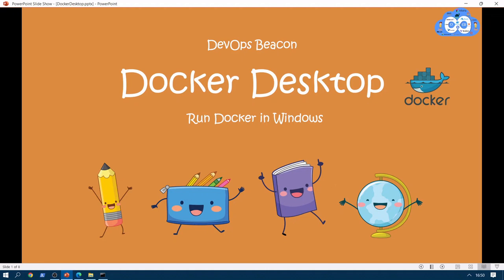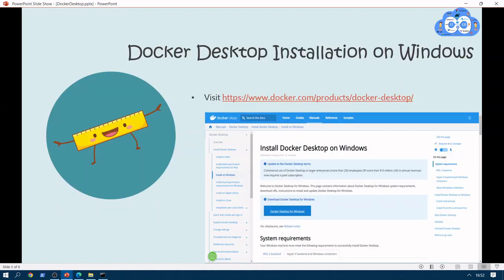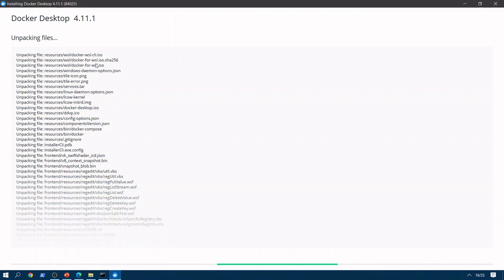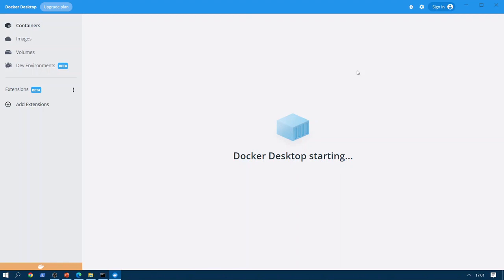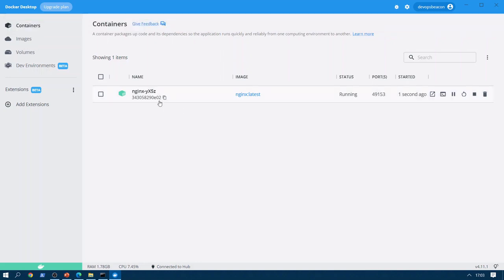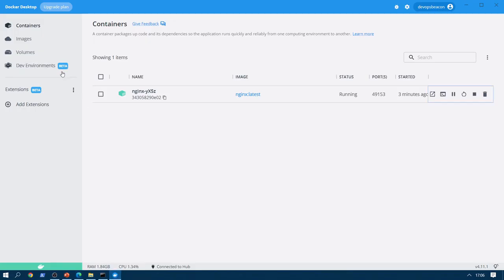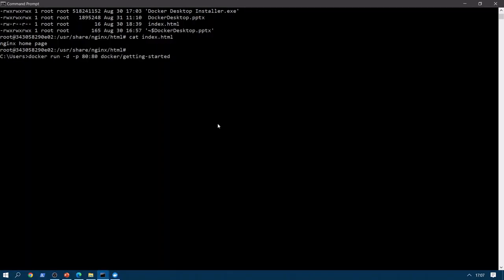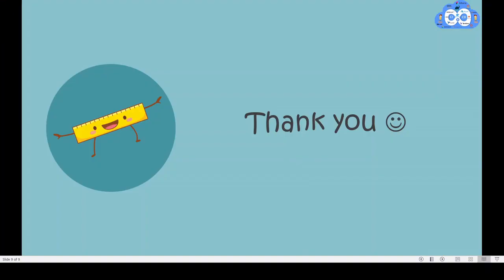Learn Docker Desktop in 14 Minutes.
Docker Desktop is easy to Install, available for Linux, Mac, and Windows, and helps to build and share containerized applications and microservices. It has a Simple Interface and it supports the latest version of Kubernetes. Learn Docker Desktop in only 14 Minutes.

*TIMESTAMPS*
0:00 Introduction
0:53 Objectives
1:20 What is Docker Desktop?
1:53 Pre-requisites
2:15 Docker Desktop Installation on Windows
5:16 Docker Desktop Components
5:26 Get Involved
13:14 Handout
13:36 Thank you